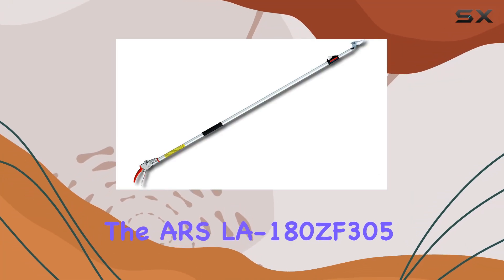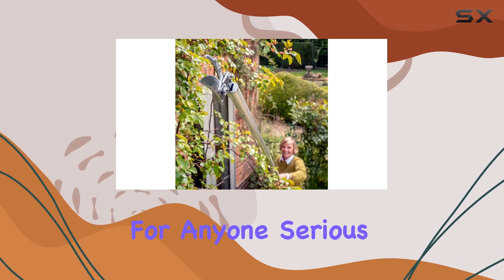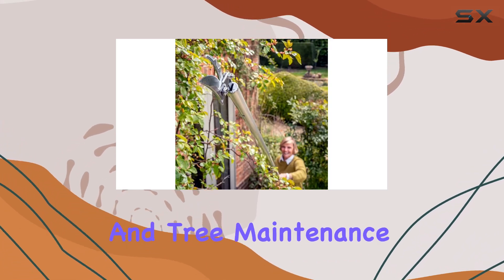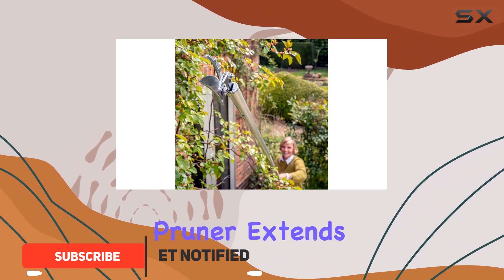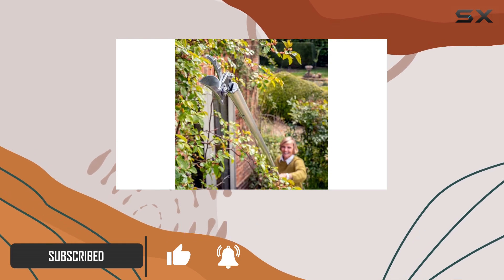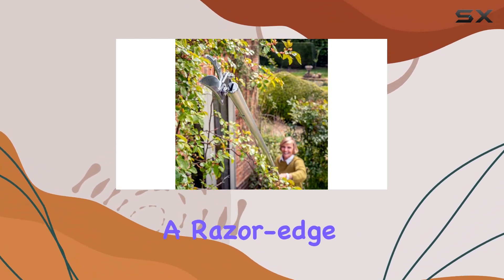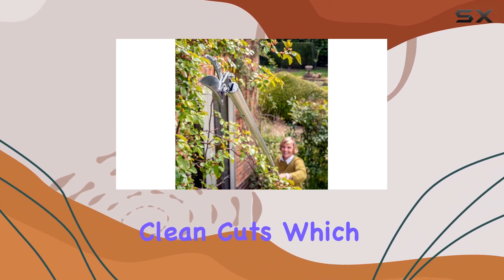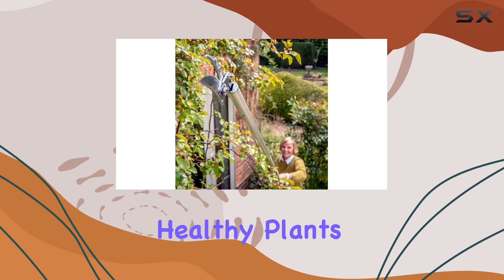ARS LA-180ZF305 Telescoping Pruner: The Ultimate Tool for Pruning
0:00 Intro
0:06 Review

Things that we mentioned in this video:
ARS LA-180ZF305 Telescoping Pruner : B071XTK4ZB